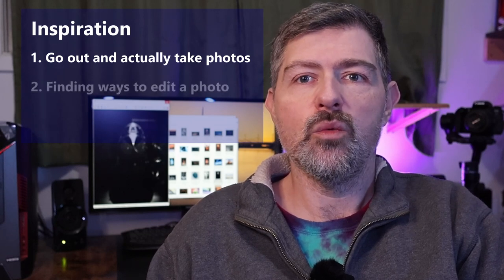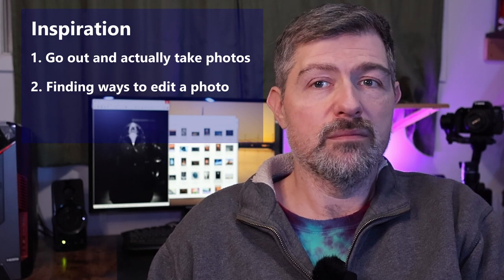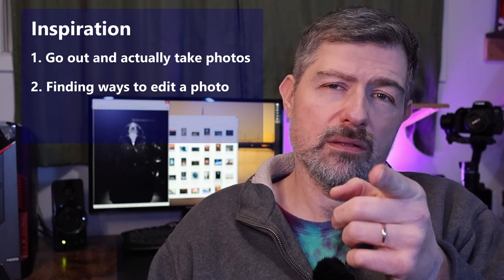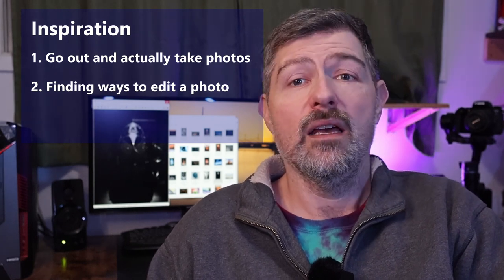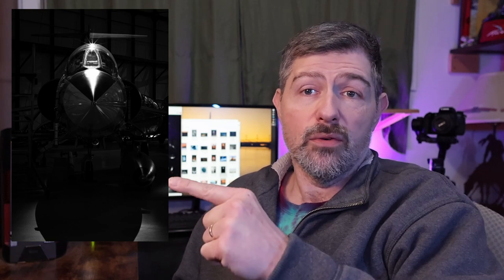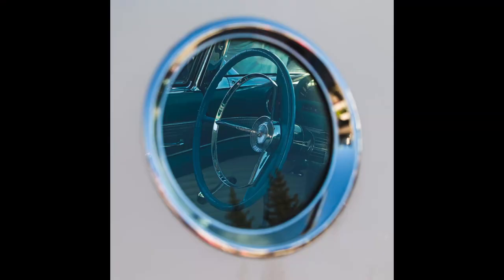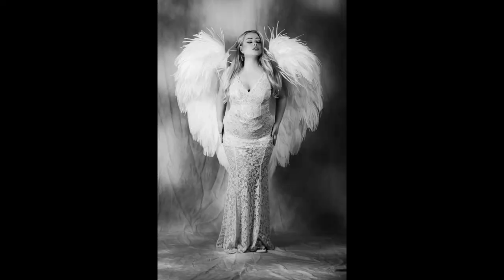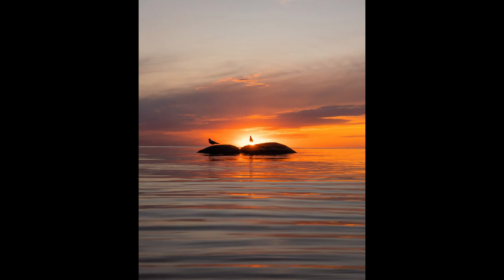Episode 56: Office Shenanigans - Inspiring Minds Want To Know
Hey folks! It's January. It's cold. I don't wanna go outside.

In this video, I'll discuss the ways that I get inspired with taking photos, editing photos, and posting them online (Facebook, Instagram, my web site).

* My Gear *

Cameras:
Campark X5

Accessories:
K&F Concept 10 Stop ND filters
AmazonBasics Backpack
Benro Mach3 Tripod
Benro GX25 Two Series Arca-Type Low Profile Aluminum Ball Head
RØDE Wireless GO II Mic System
Feiyu Tech AK2000S Gimbal